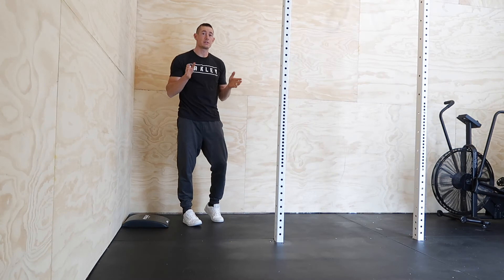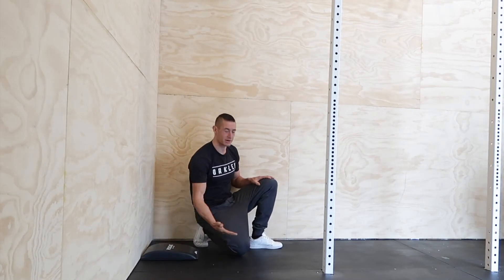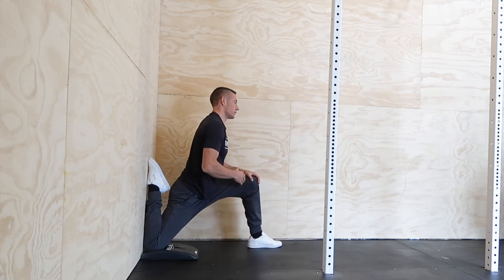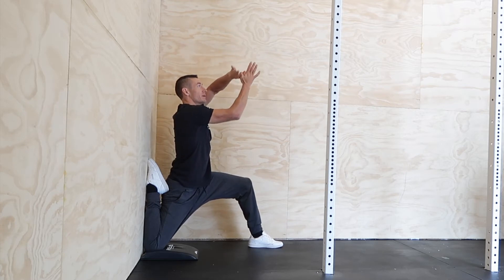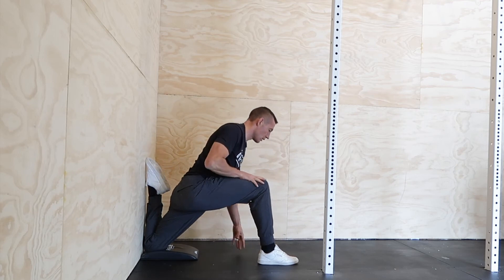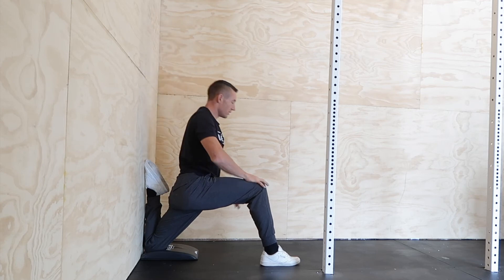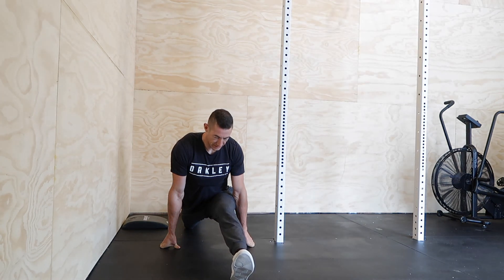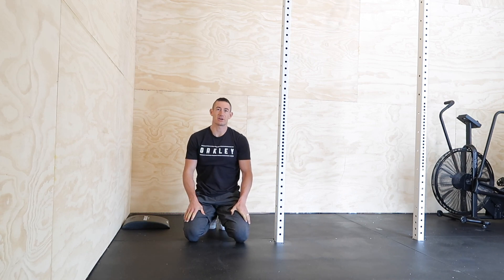Strict Strength Splits Challenge, Day 4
Welcome to Day 4 of this splits-focused flexibility challenge! Join us every day for the next two weeks for stretching videos geared toward achieving your splits.

Stretching is ideal after a workout when muscles are warm, but if not possible, begin stretching with 30 jumping jacks, 15 air squats, 15 front and back leg swings, each leg.

You can also download the Strict Strength app on IOS and Android!